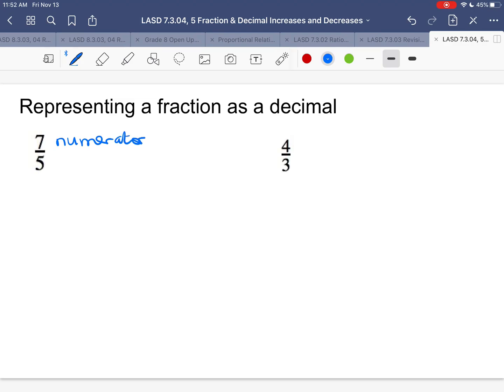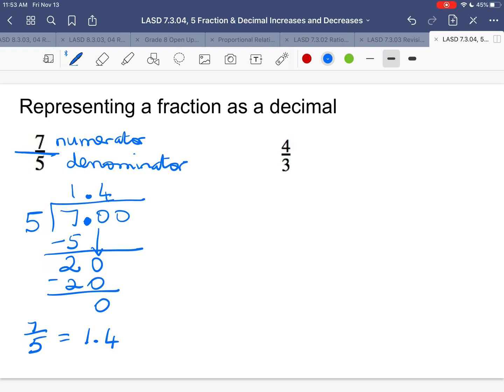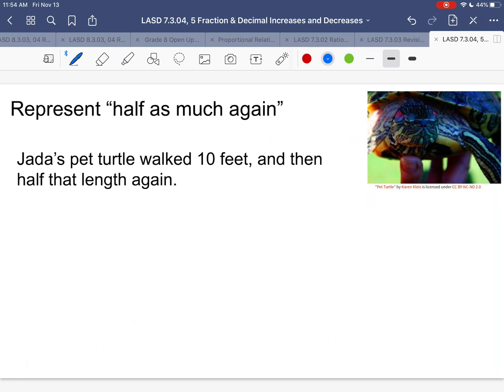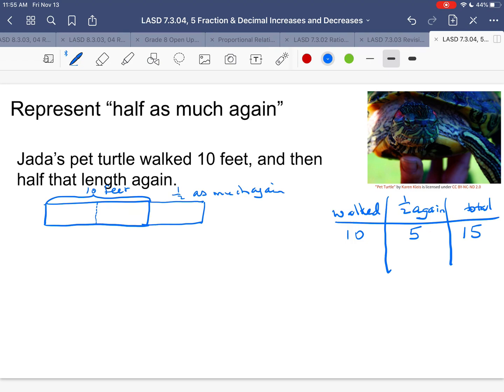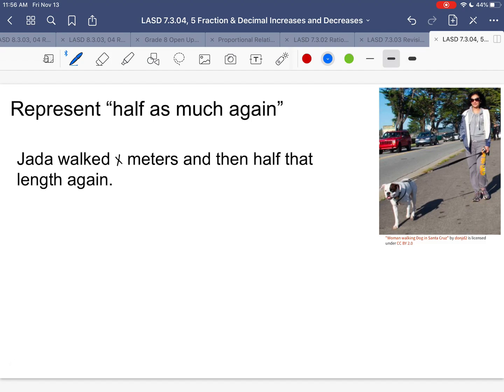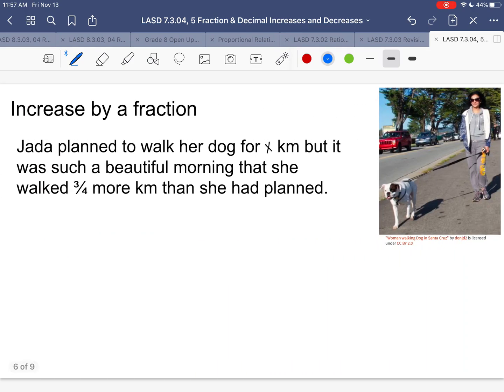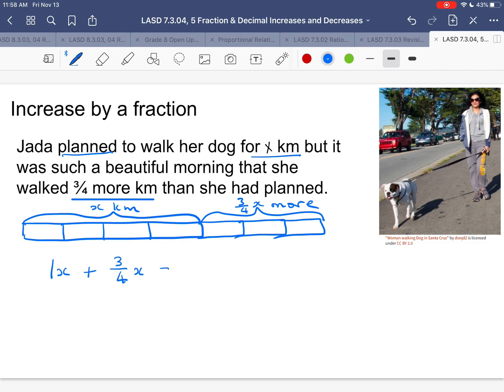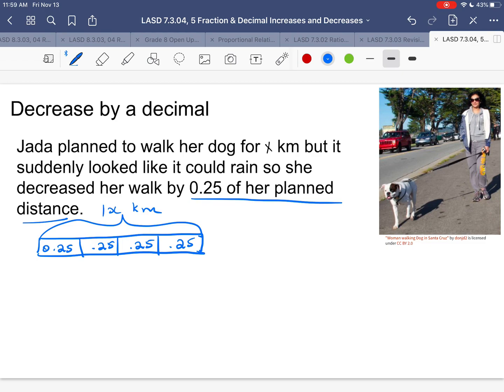Grade 7 Linear Relationships: Fraction and Decimal Increases & Decreases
Open Up Resources 7.4.4 & 7.4.5